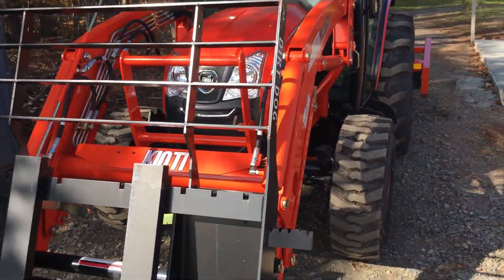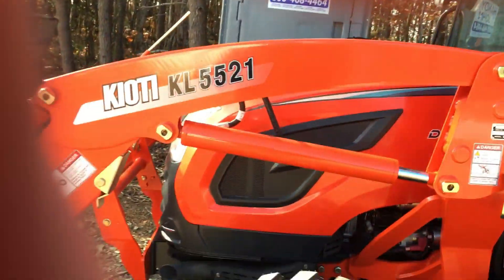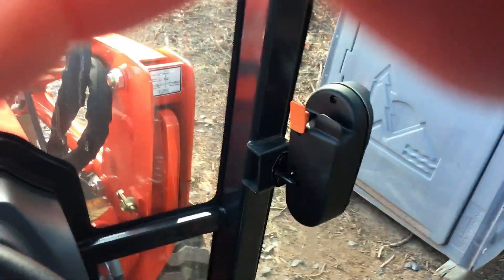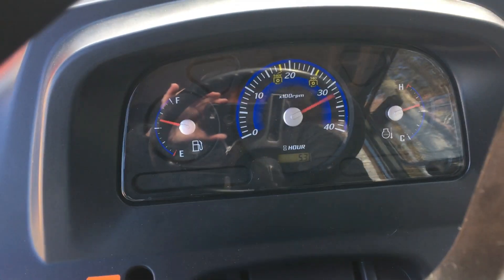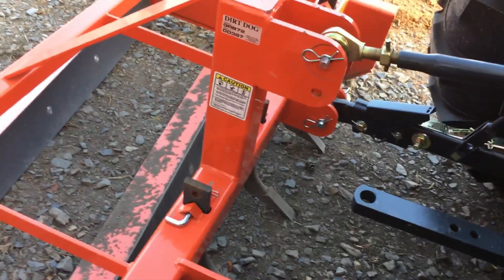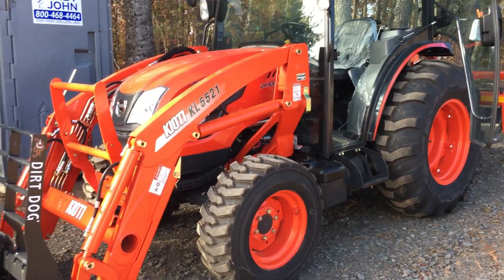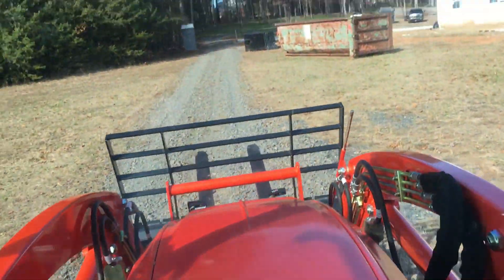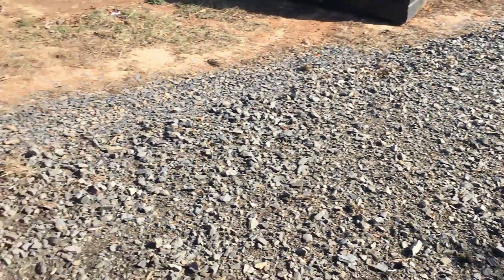Kioti 5310 Compact Tractor!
Describing my new tractor! Kioti 5310!